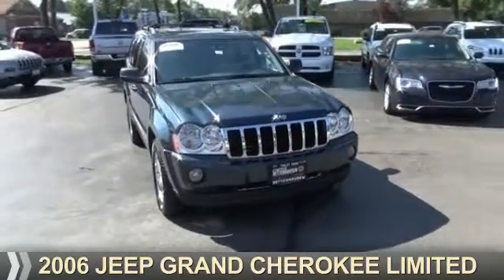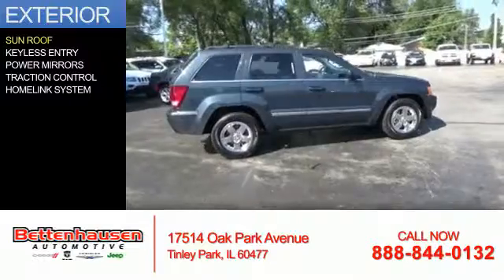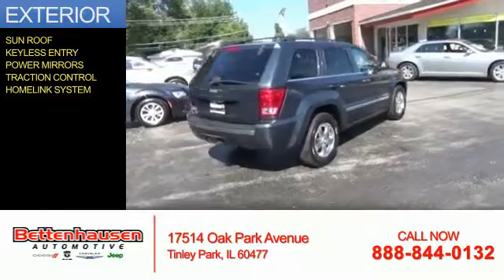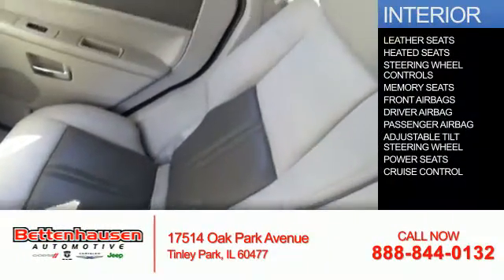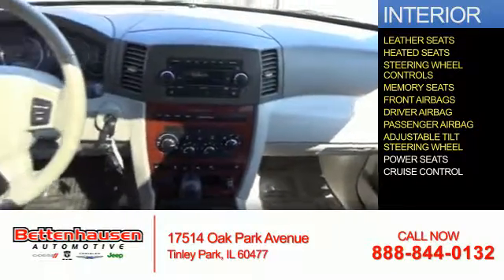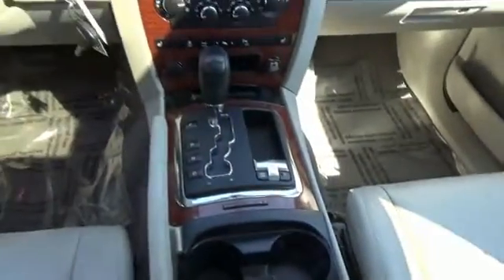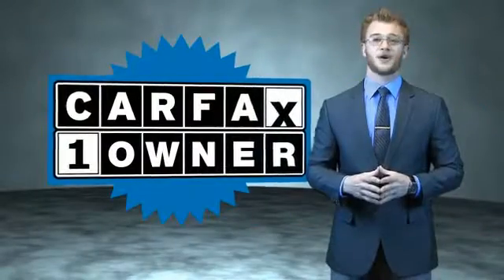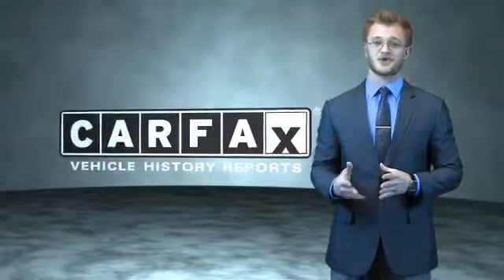2006 Jeep Grand Cherokee F6445A - Tinley Park IL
Year: 2006
Make: Jeep
Model: Grand Cherokee
Trim: Limited
Engine: 4.7 liter 8 Cylindercylinder 4WD
Transmission: Automatic
Color: Blue
Mileage: 82643
Address:
17514 Oak Park Avenue
Tinley Park, IL 60477
VIN:1J4HR58N66C331396